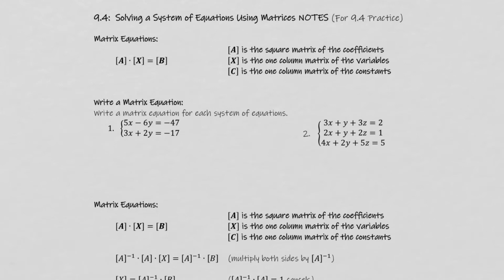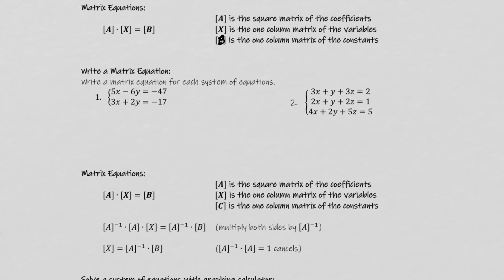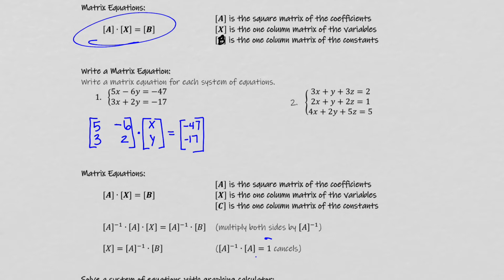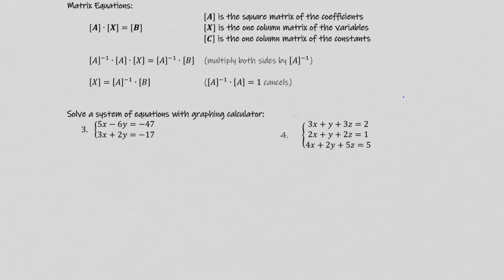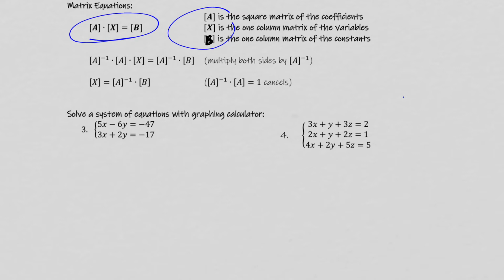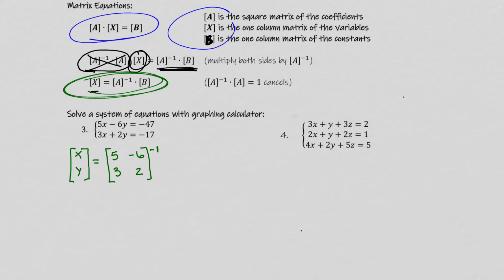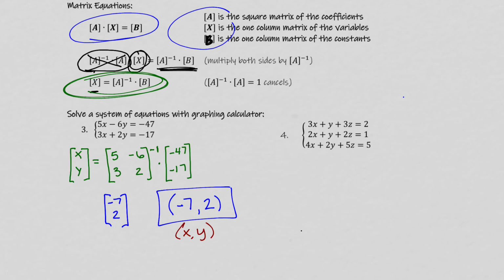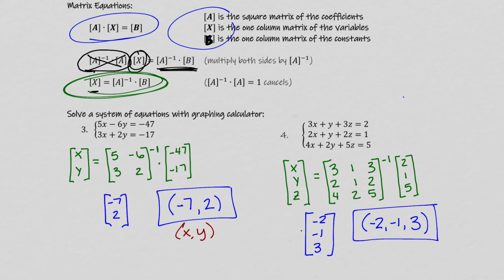Algebra 2: 9.4 Notes